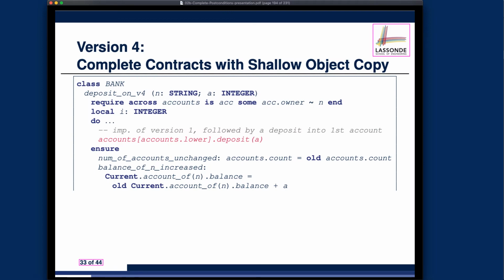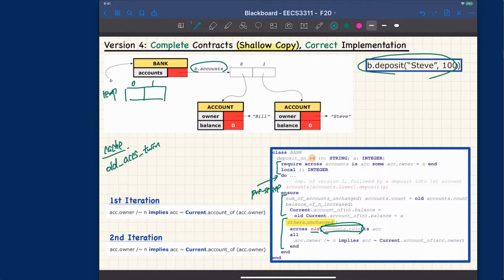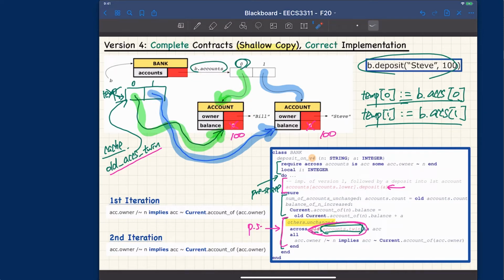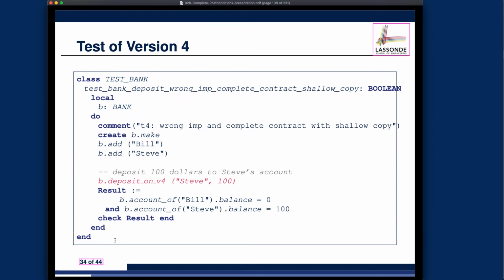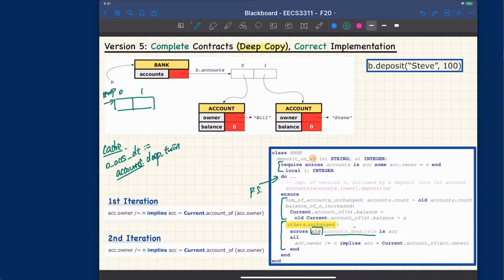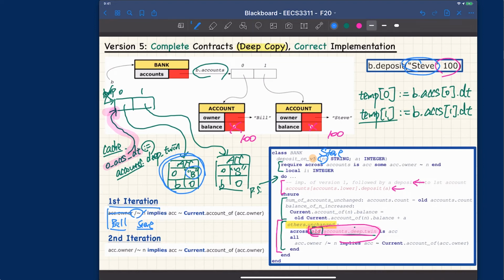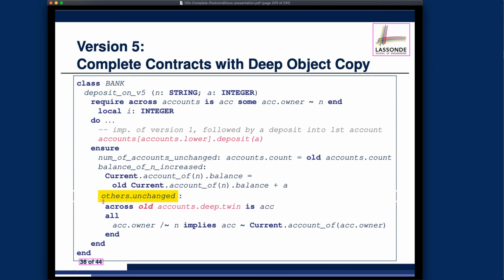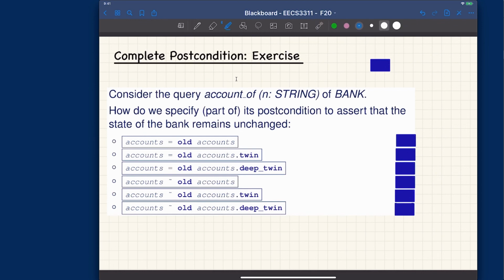[HD] EECS3311 F20 Lecture 2b Part 2F - Complete Postconditions - Shallow vs. Deep